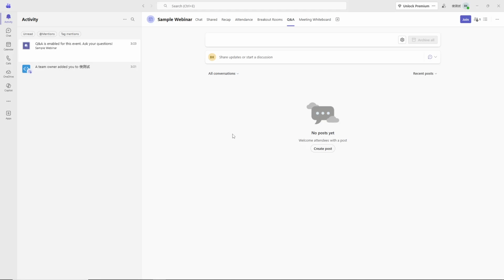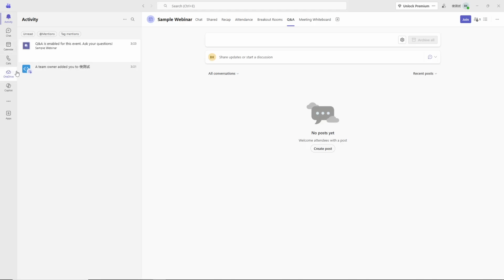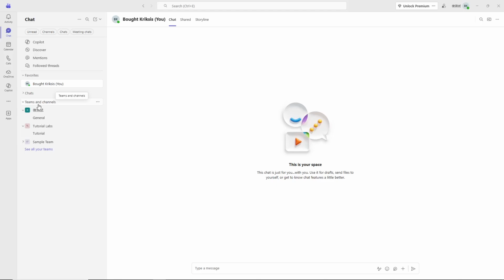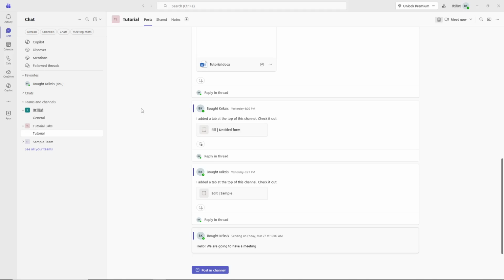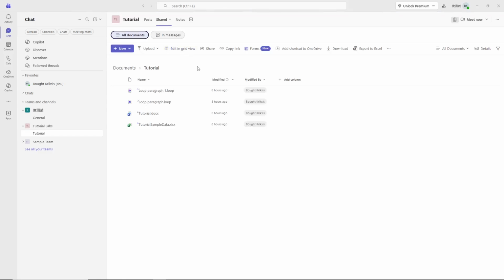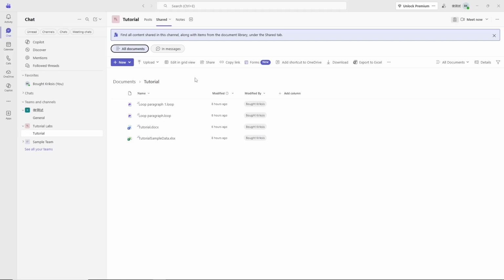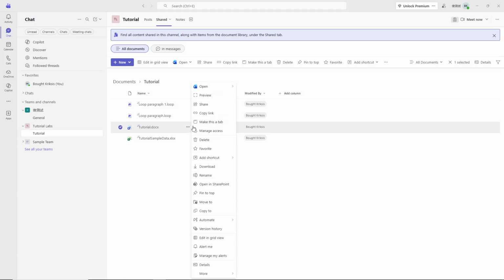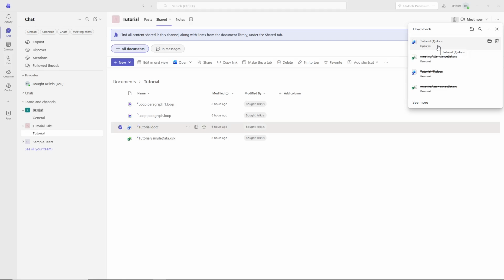How To Download Files In Microsoft Teams (Tutorial 2026)